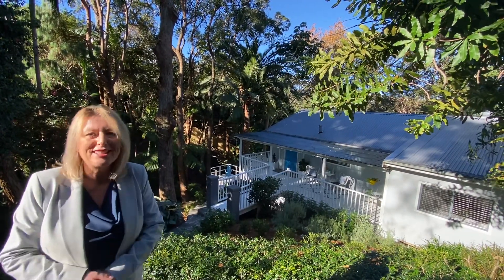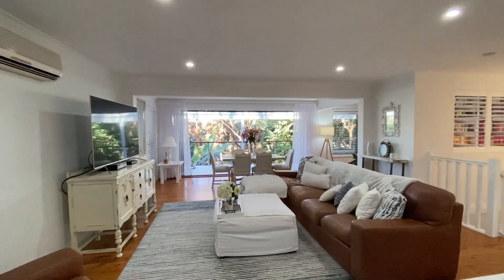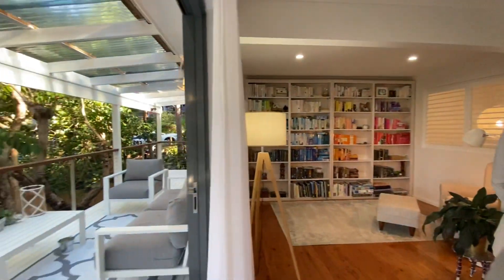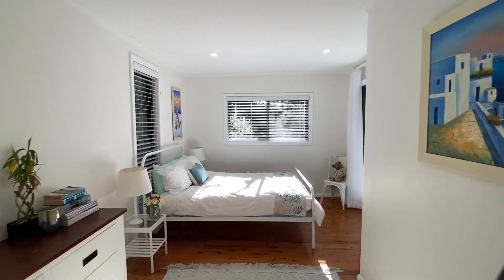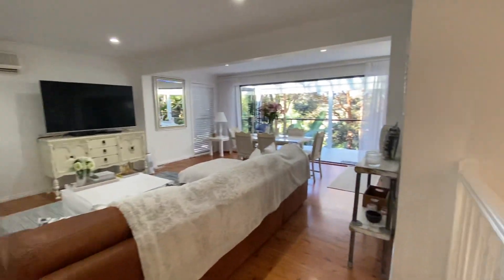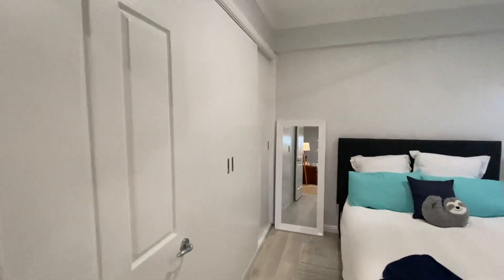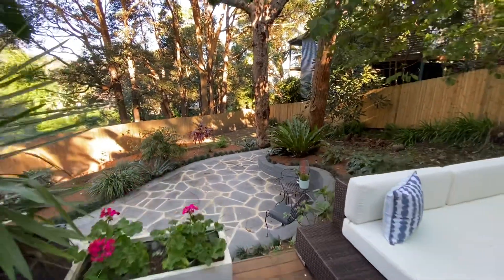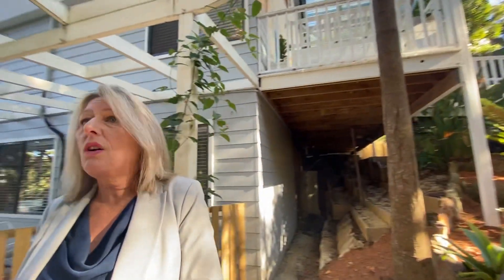144 Del Mar Drive, Copacabana